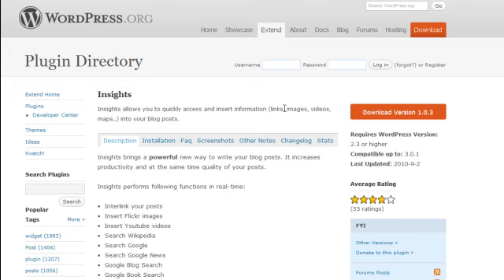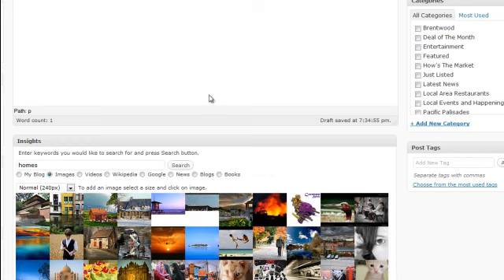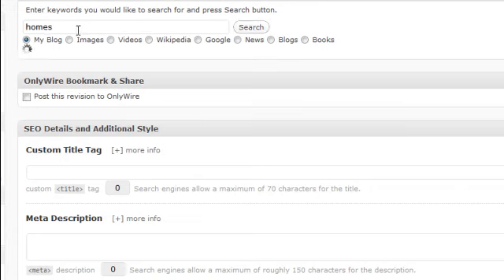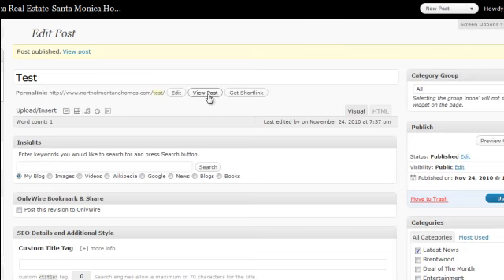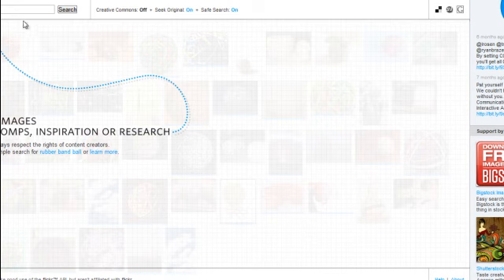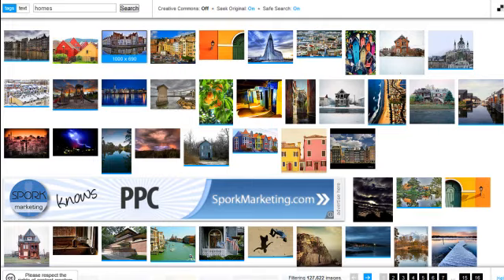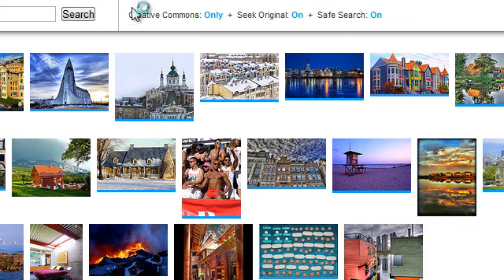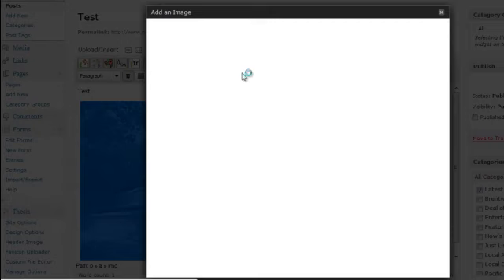How To Easily Get Flickr Images On Your Real Estate Blog Posts With A Few Clicks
- In this video you will learn how to use the Wordpress Plugin named 'insights' to easily insert Flickr images onto your real estate website without having to leave your admin panel.

Here is the plugin download (Tizish clients get this installed for you)

And here are the two other urls I mentioned to search Flickr images: